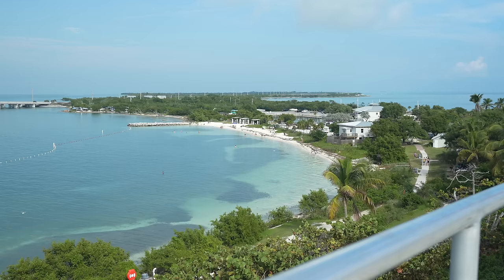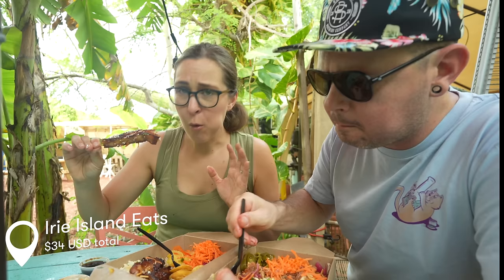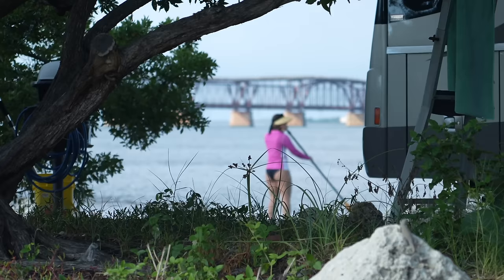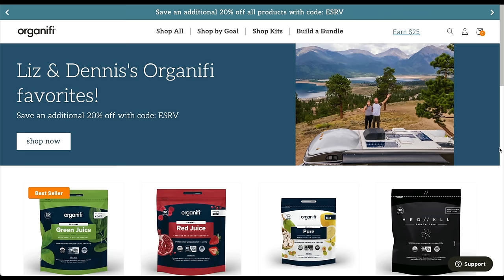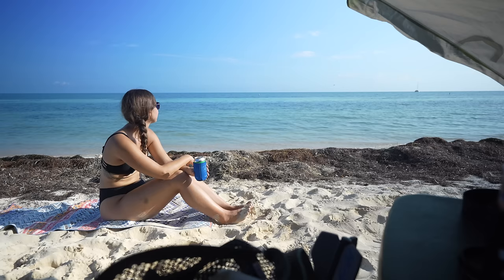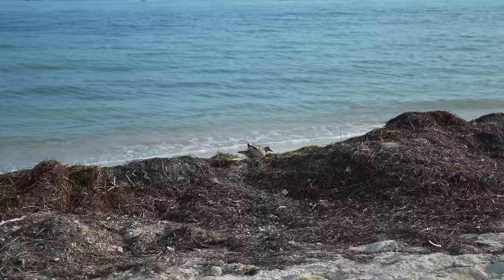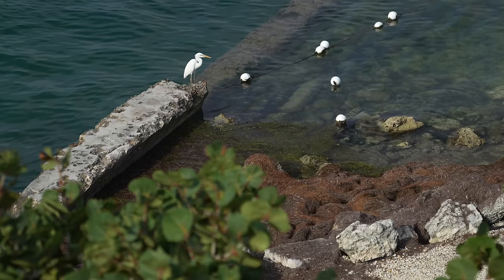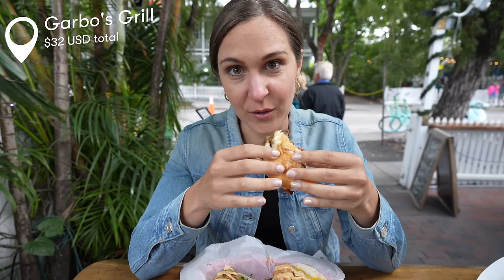Dreamy RV Life at Bahia Honda State Park in the Florida Keys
Dream of escaping to the Florida Keys in your RV? This RV travel vlog takes you with us as we relax at one of the best Florida Keys camping spots - Bahia Honda State Park, snorkel at Looe Key and eat some tasty food.

Help us Eat, See, and RV more!

00:00 Intro to Florida Keys travel vlog
00:23 Driving to the Florida Keys in an RV
01:25 Lunch in Marathon, Florida Keys
02:31 7 Mile Bridge
02:46 Setting up our RV at Bahia Honda State Park
03:46 RV Camping at Bahia Honda State Park
06:24 Snorkeling Looe Key
09:04 Bahia Honda Beaches
11:24 Overseas Railroad (Flagler Highway)
12:54 Where to eat in Key West
14:47 Outtakes

G E A R  &  P R O D U C T S  I N  T H I S  V I D E O
→ Favorite Resources for RV Travel (Gas discounts ⛽️💰 , RV camping apps ⛺️, RV repair products 🚐, digital security 🖥, health insurance 🩺 and more!)
→ More in-depth travel guides, road trip itineraries, + RV life on our Blog!

We are not RV or travel experts. We share our opinions and what works for us, but you should do your own research. If you choose to purchase any of the items above, it is at no additional cost to you however, we will get a small % of the sale.